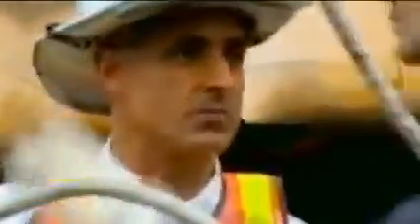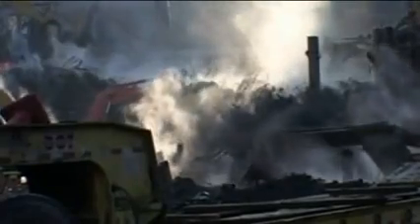9 11 Incontrovertible Proof the Government is Lying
Eyes Wide Shut: Gross Negligence with NIST Denial of Molten Metal on 9/11 - AE911Truth.org

“No eyewitnesses said so. Nobody has produced it.” – John Gross

Photo of John Gross  beside a column that has been corroded